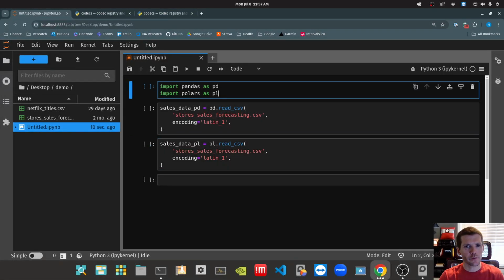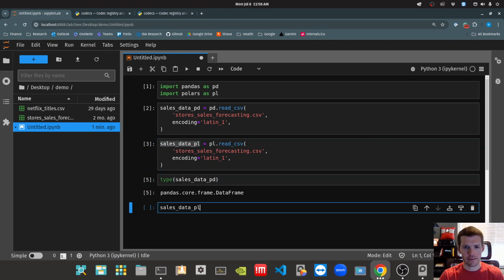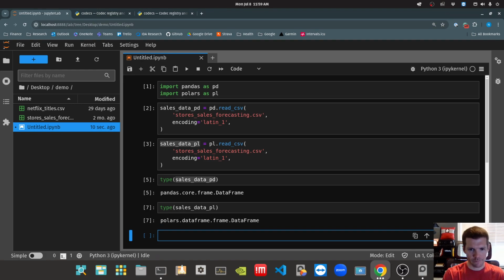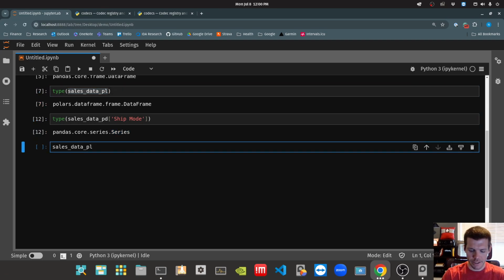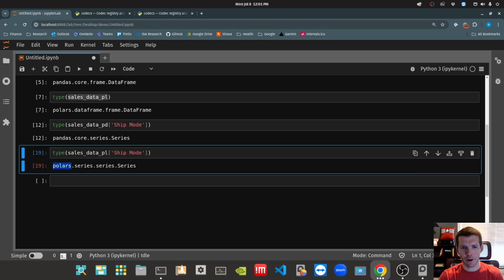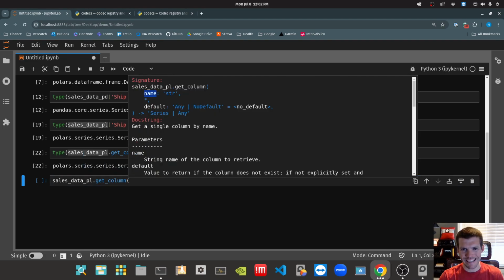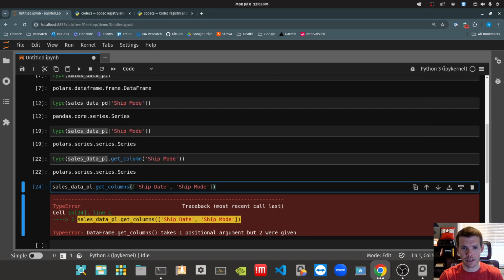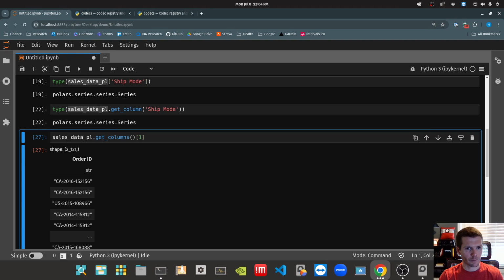3 - DataFrame and Series Objects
This video discusses the core data types used by polars: DataFrames and Series.